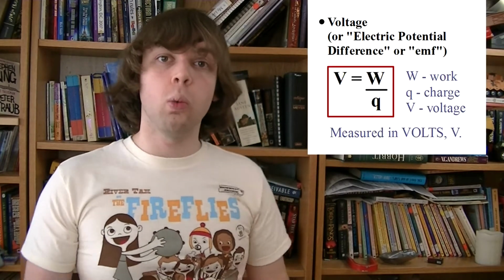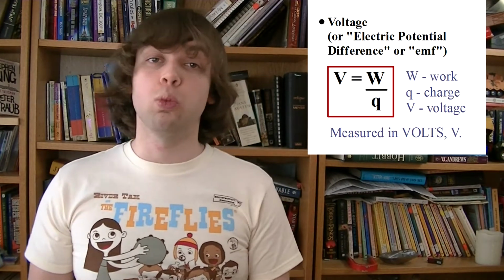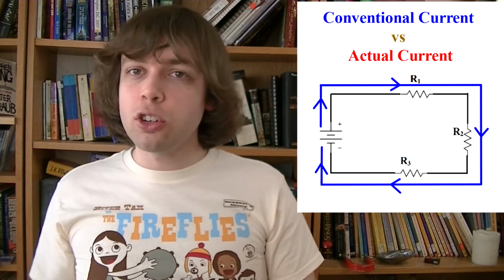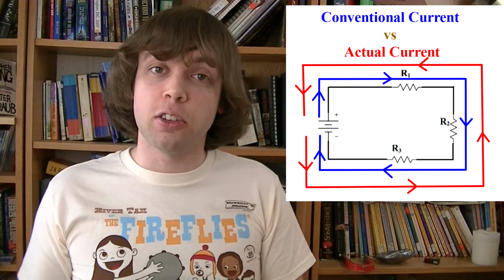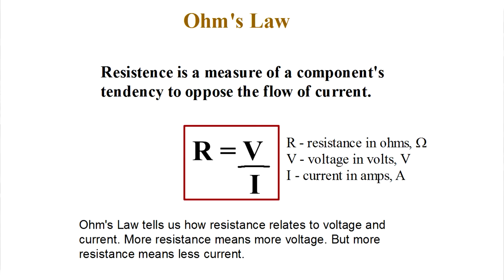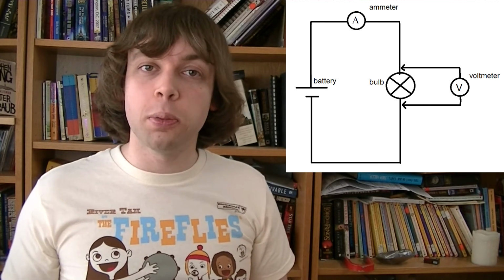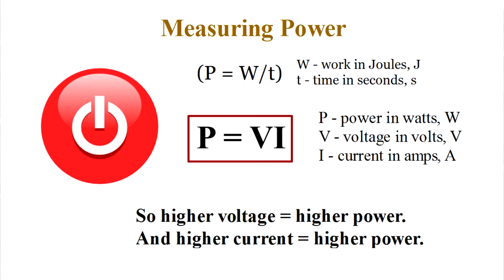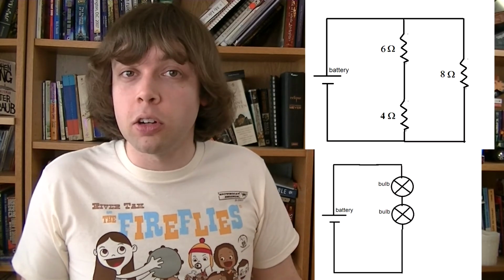Circuits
This video introduces circuit concepts: voltage, current, resistance and power.

Honors Physics Semester 2 Video 13
AP Physics B Cycle 13